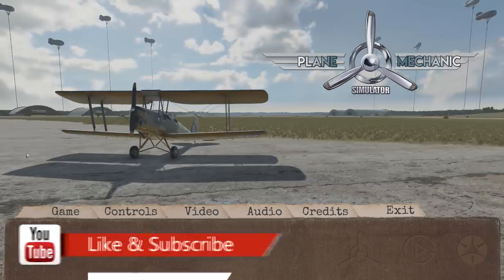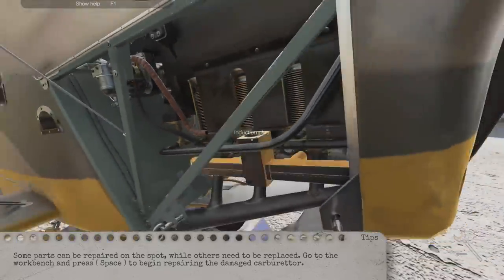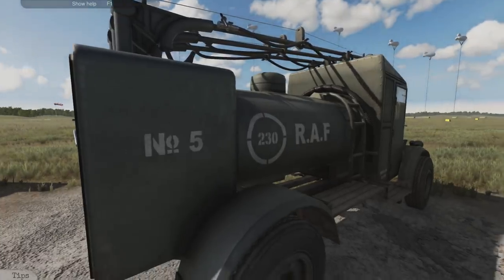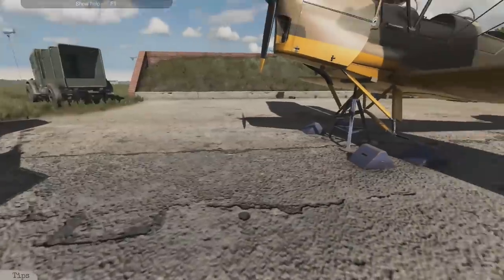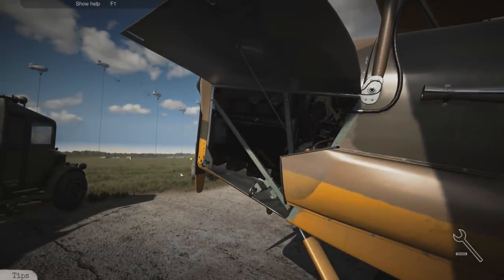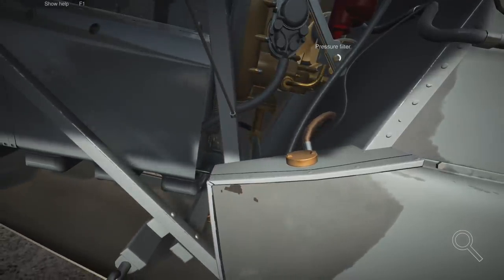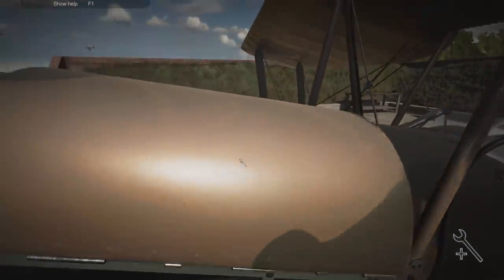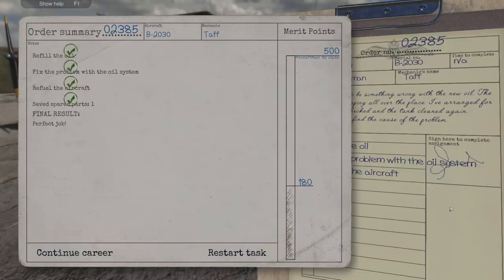Plane Mechanic Simulator | First Look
PLANE MECHANIC SIMULATOR